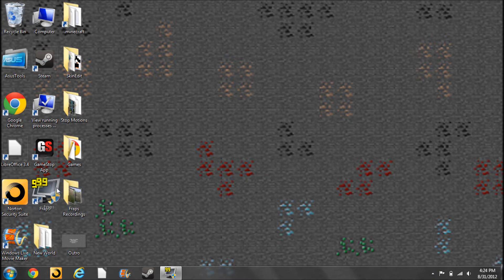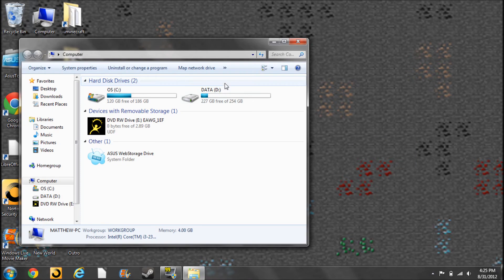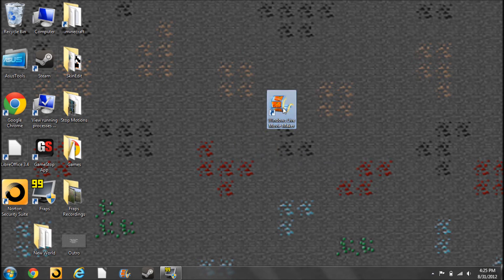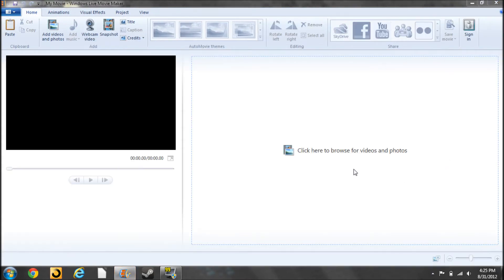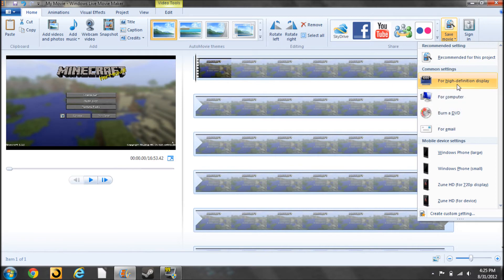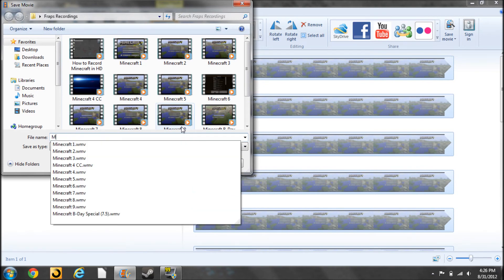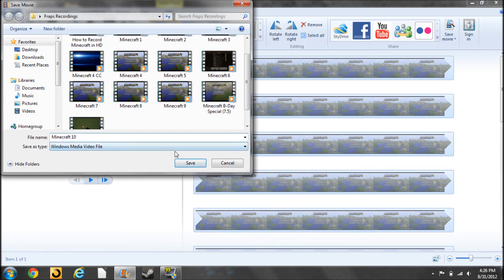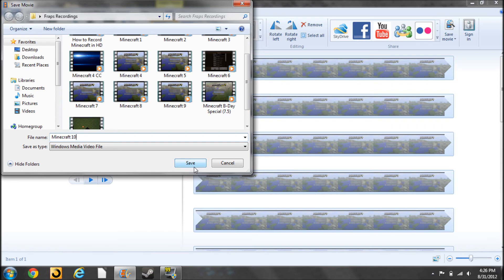How to Record Minecraft in 1080p HD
Today I show you how to record Minecraft in HD.

Windows Live Movie Maker is for Windows 7